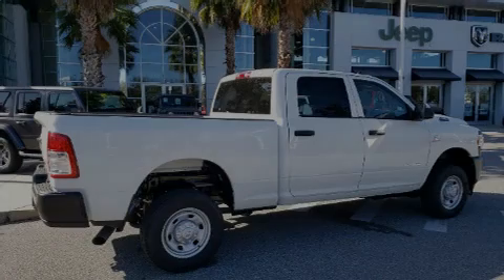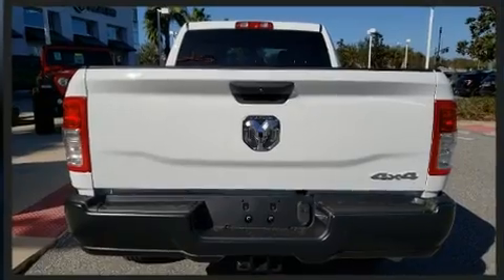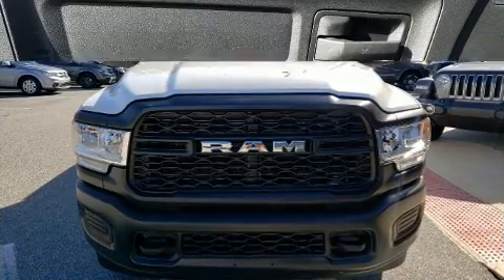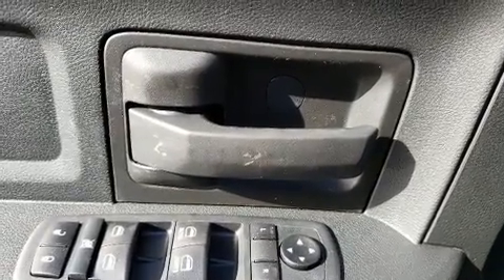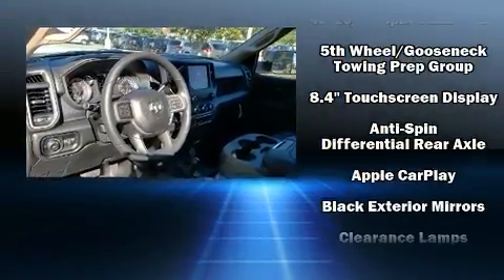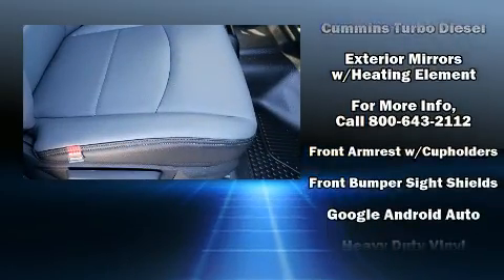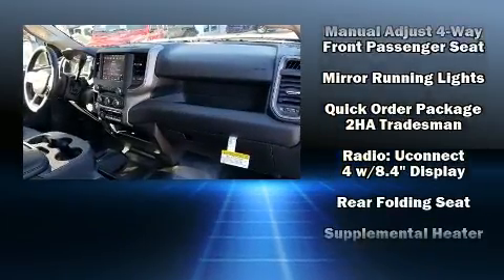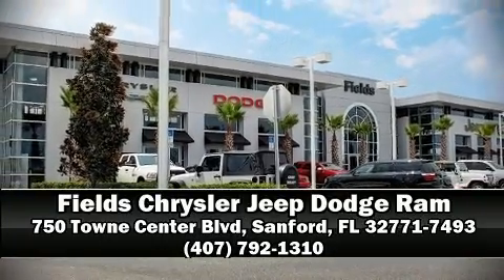2020 Ram 2500 TRADESMAN CREW CAB 4X4 6'4 BOX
Familiarize yourself with the 2020 Ram 2500. Under the hood you'll find a 6 cylinder engine with more than 300 horsepower, providing a smooth and predictable driving experience. Four wheel drive allows you to go places you've only imagined. A turbocharger is also included as an economical means of increasing performance. Comfort and convenience were prioritized within, evidenced by amenities such as: adjustable headrests in all seating positions, air conditioning, tilt steering wheel, turn signal indicator mirrors, power windows, a trailer hitch, and much more. Audio features include an AM/FM radio, and 6 speakers, providing excellent sound throughout the cabin. Safety equipment has been integrated throughout, including: dual front impact airbags, front side impact airbags, traction control, brake assist, ignition disabling, and 4 wheel disc brakes with ABS. Various mechanical systems are monitored by electronic stability control, keeping you on your intended path. Our sales reps are knowledgeable and professional. They'll work with you to find the right vehicle at a price you can afford. We are here to help you.